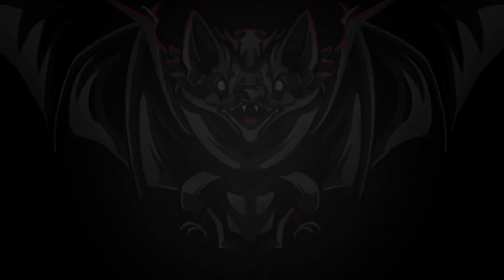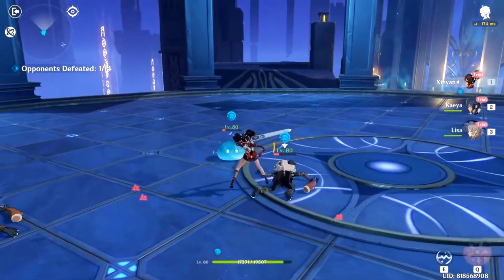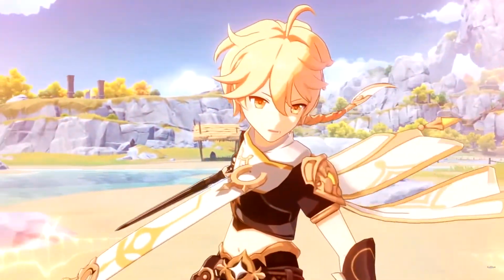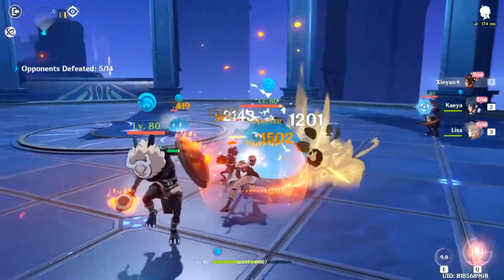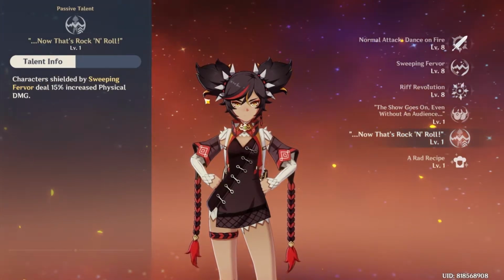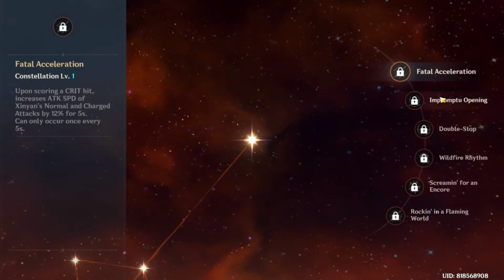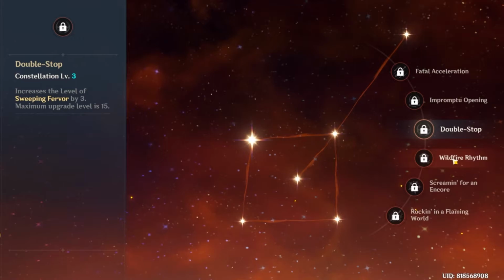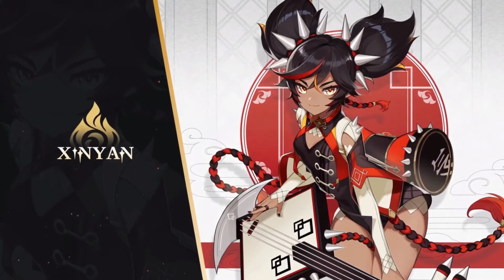To Pull Or Not To Pull? New 4 Star Character Xinyan | Genshin Impact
To Pull Or Not To Pull for New Character Zhongli | Genshin Impact

The new 4 Star Character Xinyan is out and the new banner is live! In this video, we will go over her kit, discuss her talents, constellations, and where I think she will fit in my teams.

If you would like to see more of me I stream on Twitch every Mon, Wed, and Fri from 10pm - 2am. Come stop by and hang out with me. Our community also holds weekly movie nights in the Clever Dingbat Discord Saturdays at 10pm. Twitch and Discord links are located below.